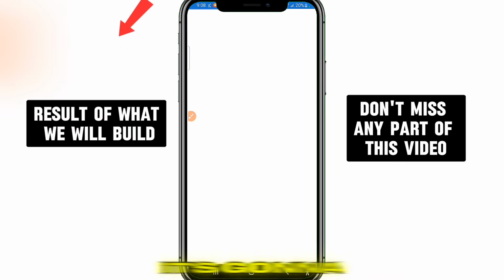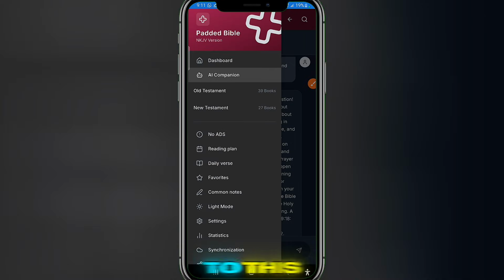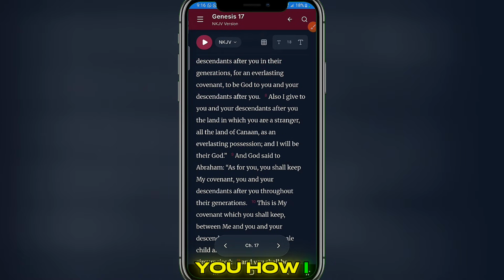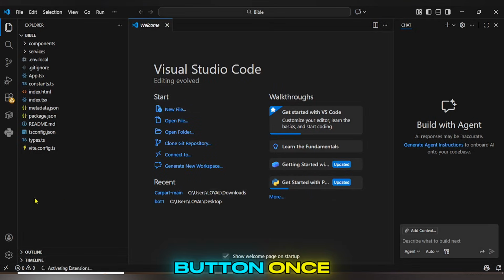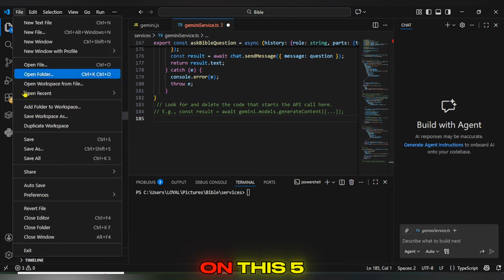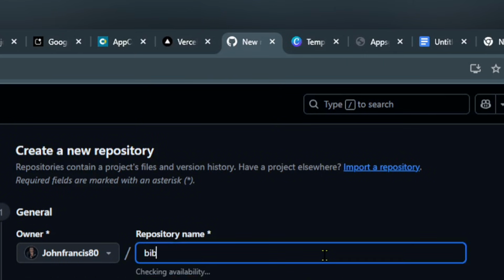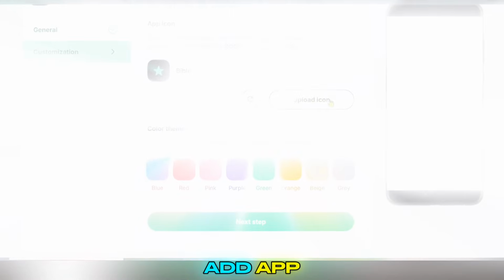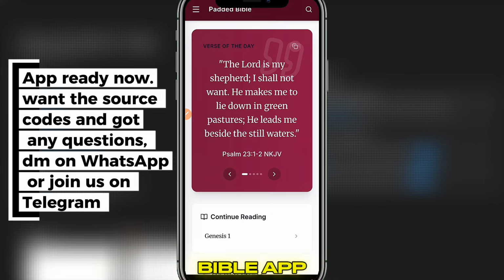I Built Viral BIBLE APP With Google Antigravity & AdMob Ads - Deploy App & Publish🤑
In this video, I show how to build a real Android and iOS application using Google AI (Antigravity), VS Code, and Android Studio  and how to monetize it properly with Google AdMob.

You’ll see how an AI-powered app works, how the app is structured, how to deploy it, and how AdMob monetization is added the right way without violating Google policies.

This tutorial is beginner-friendly and focuses on long-term app monetization, not shortcuts.

📌 Tools used:
– Google Antigravity
– VS Code / Android Studio
– GitHub
– Google AdMob

👉 Join my Telegram & WhatsApp community for updates and resources.

If you want the full app files, tools list, or want my team to build this app for you, com'ment “APP” 👇